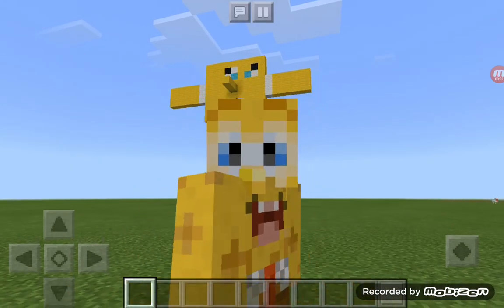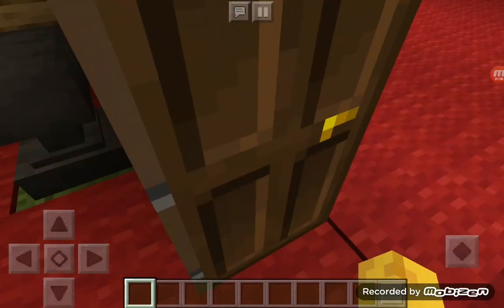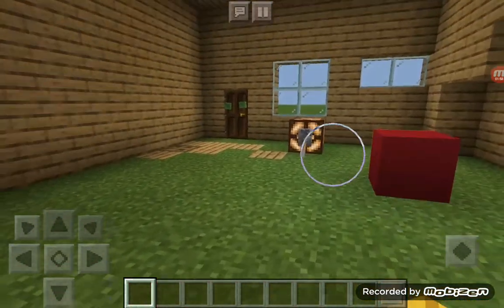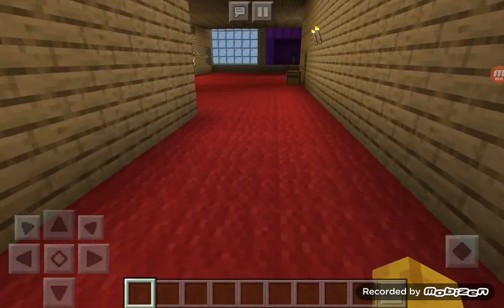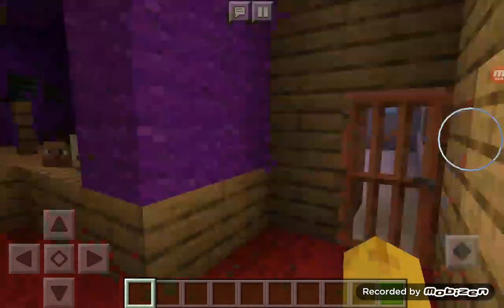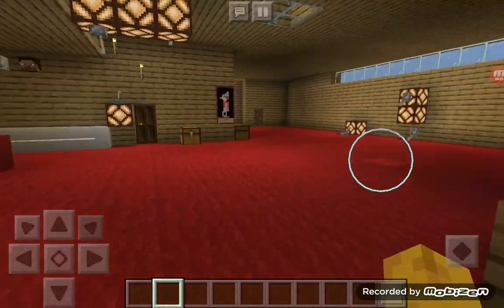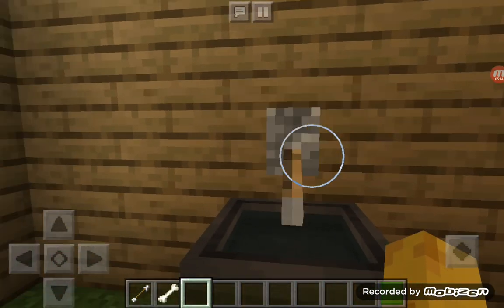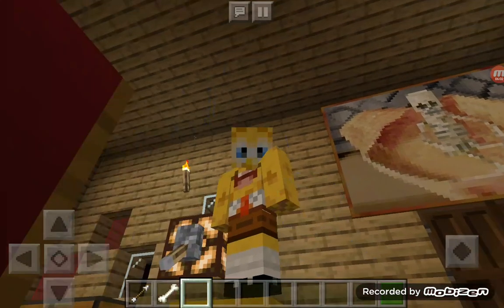Play Minecraft on my new tablet House Tour on my new tablet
Play Minecraft on my new tablet